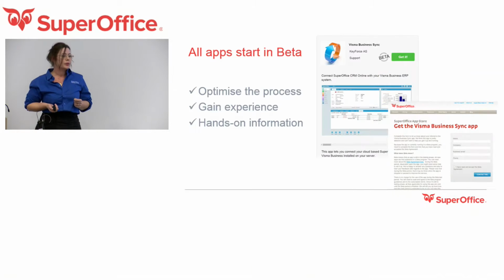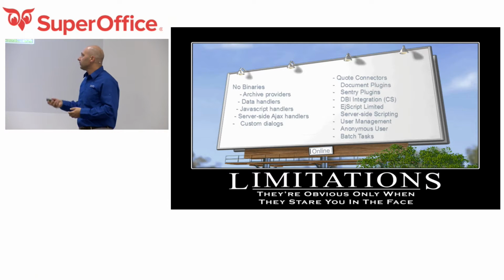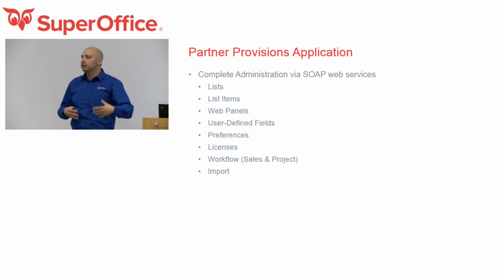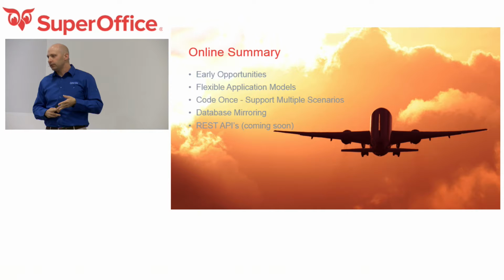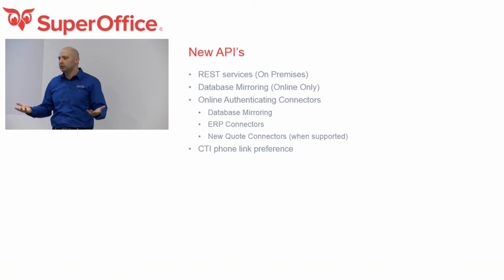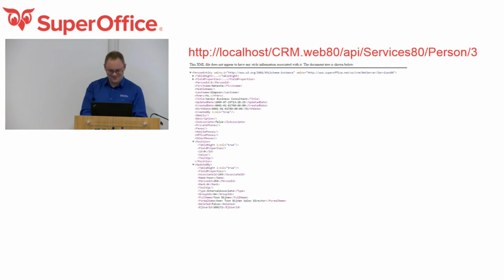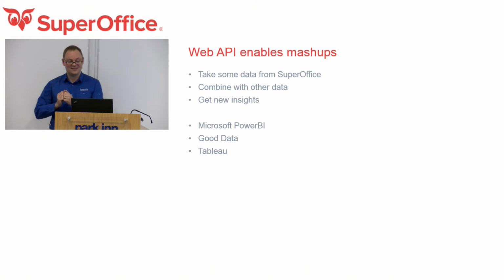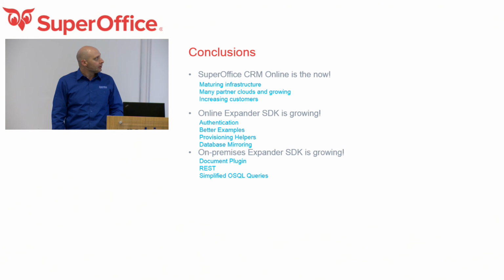SuperOffice Expander World 2015 - Keynote - Tony Yates- Part II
Part II - Expander Roadmap: Online & On-Premises